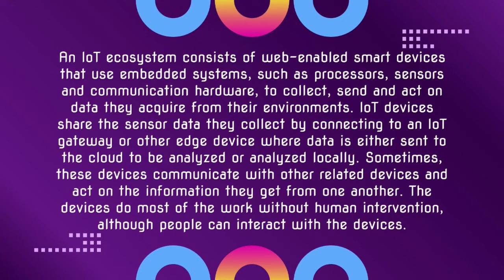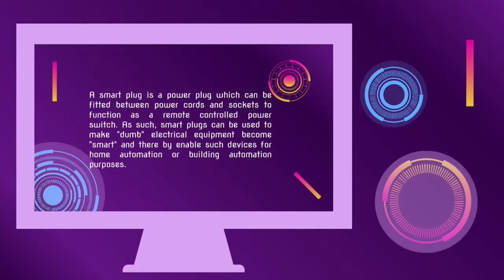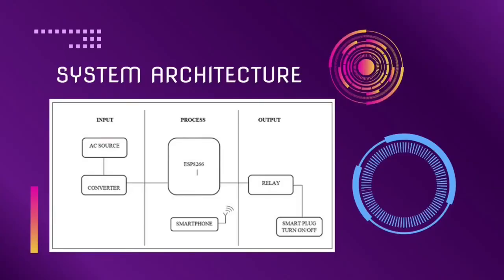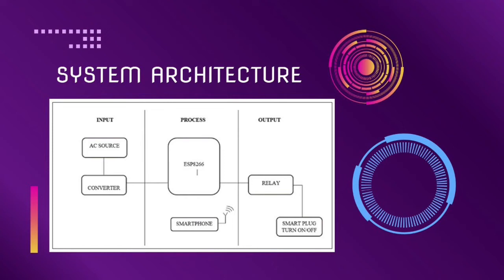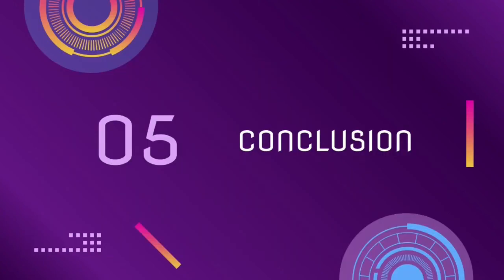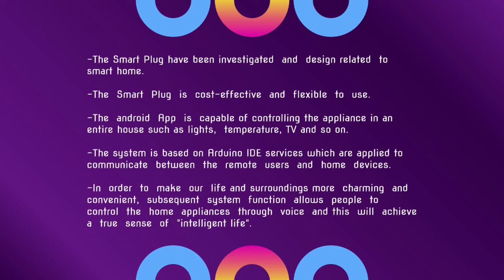WIFI SMART PLUG WITH VOICE ASSISTANT (FINAL YEAR PROJECT)